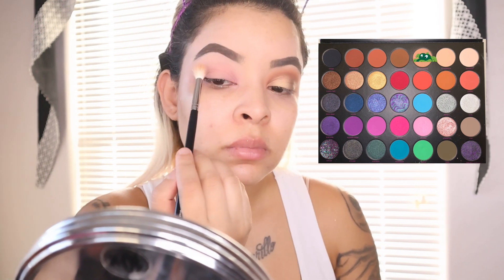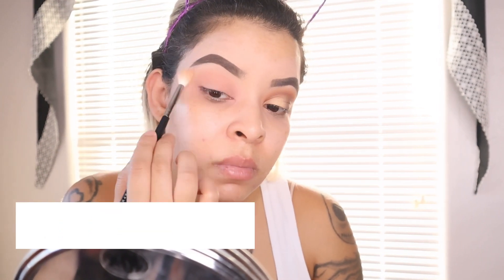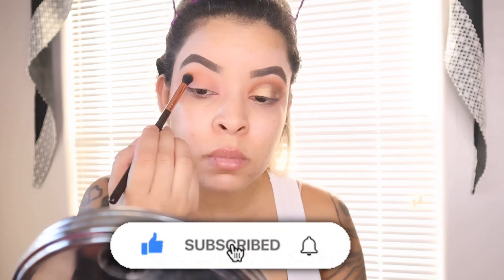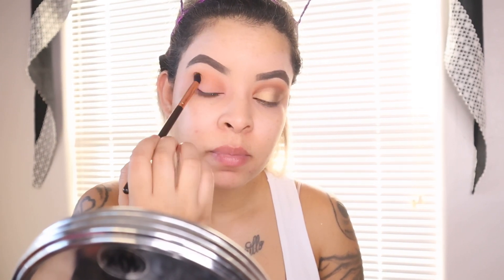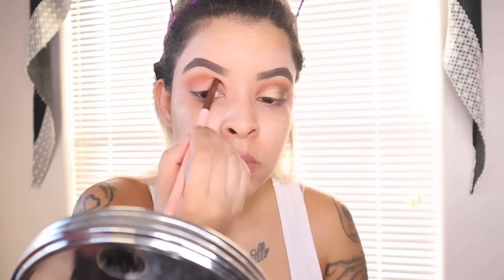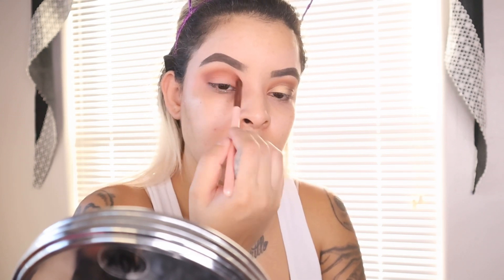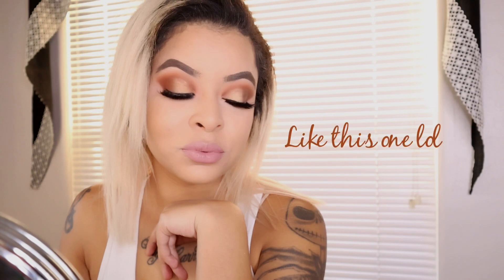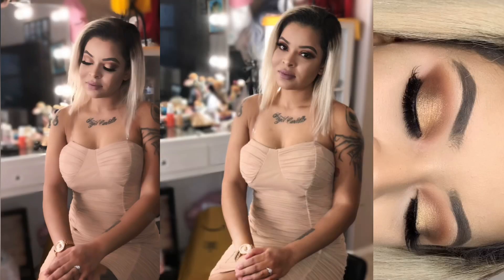Fall 2020 Vibes | Nikita x Morphe Artistry Palette Review | Prissy Ariel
Prissies! I am using and doing a quick lil review on the new NikitaxMorphe Artistry Palette.

I decided to just do an easy neutral fall look with these palette. Overall, this palette was gorgeous and definitely versatile. There was only one dislike I had with this palette which I mentioned end explained fully in my video. The Dragun Glass lippie in the shade Nikita is absolutely stunning. I am definitely planning on picking more of those up!

Let me know what looks you would like to see with this palette in the comment box below!

In a world full of hate, let’s spread love ❤️

Be kind to each other, but most importantly let’s be kind to ourselves 💕

**Youtube has undergone several changes & in the process some of my subscribers have been removed. If you have noticed you have been removed from my channel, please resubscribe 🥰**